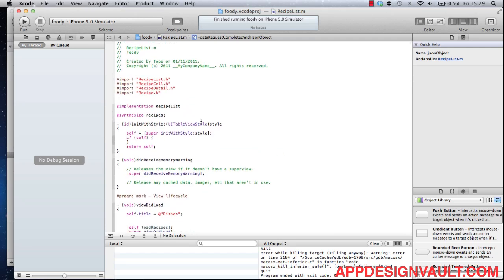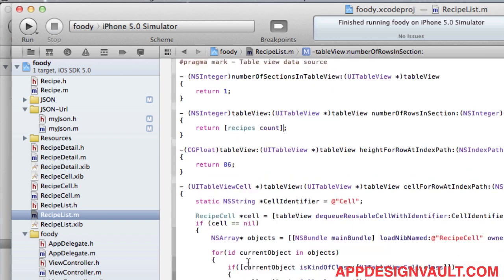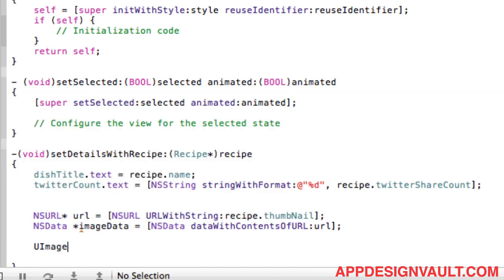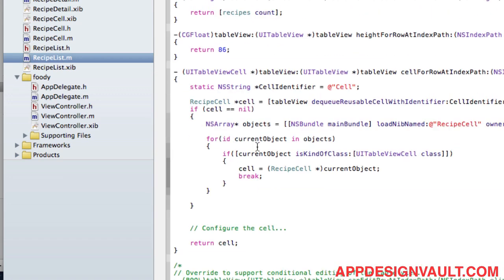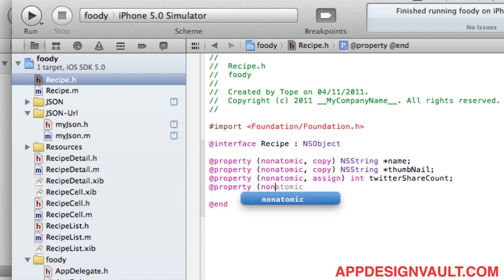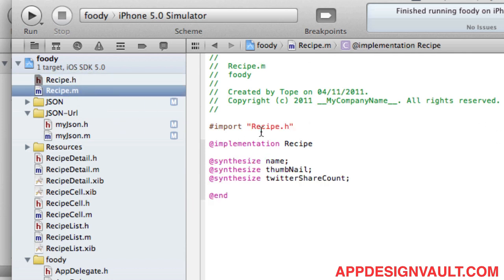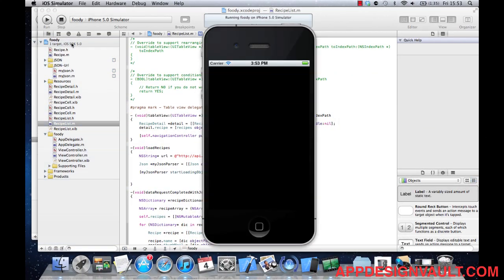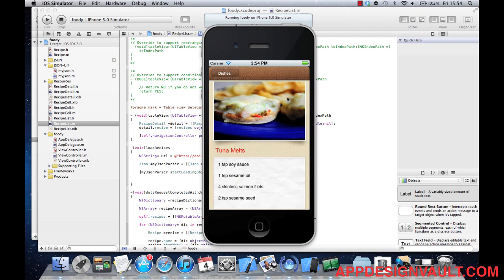iPhone App Design Tutorial - Adding Webservice Data To Your App - Part 10 of 10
- iPhone App Design Tutorial At this point, we have loaded the data from the Web. Now we will show the information in the App. The images are loaded from the API and is displayed in our list of recipes.

The title of the recipe and the number of times the recipe was shared on twitter is also used in our App.

Using these techniques, you can do a mashup of several Web services in your app and create a killer useful app for your users. From movie-listings to jobs data, you are only limited by your creativity.